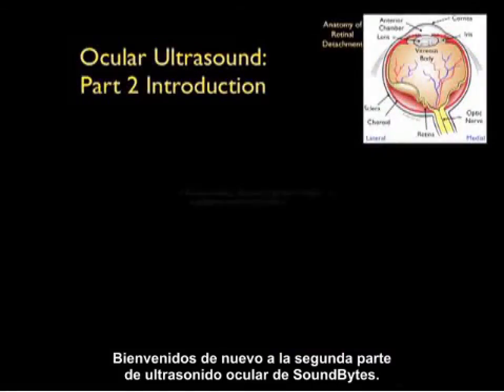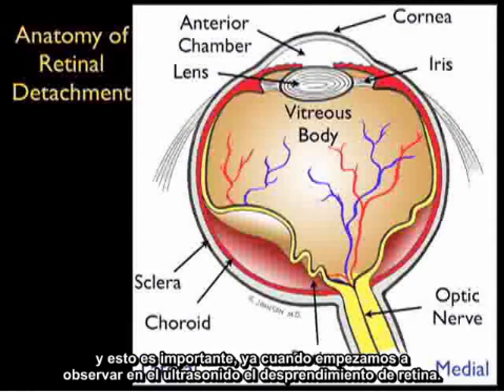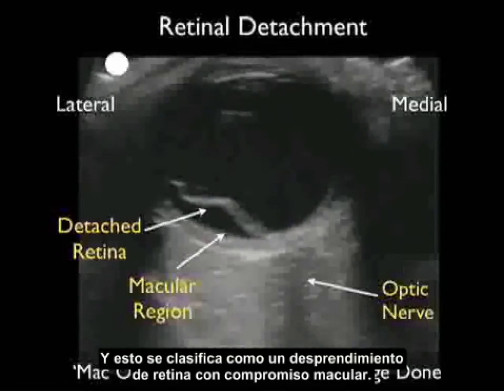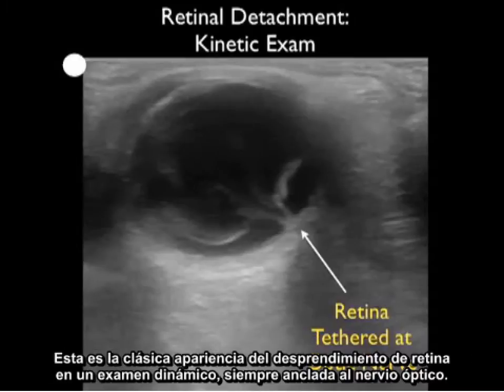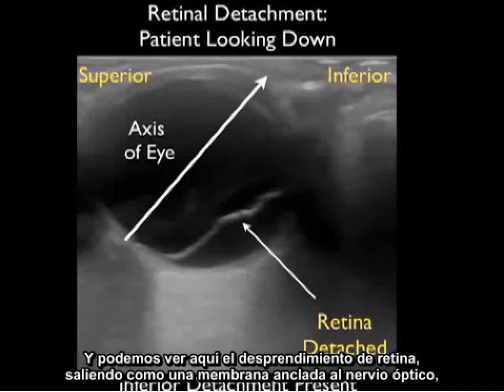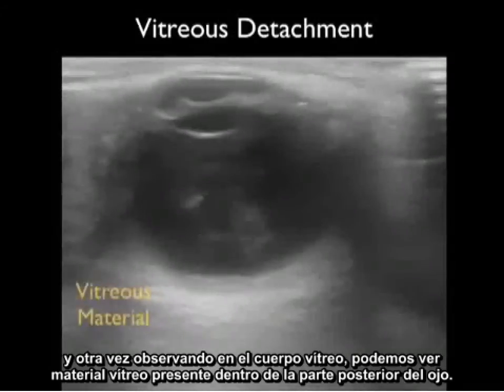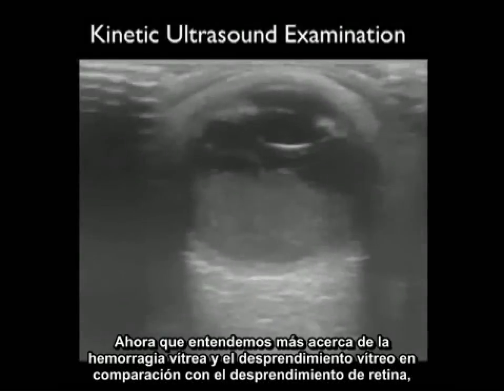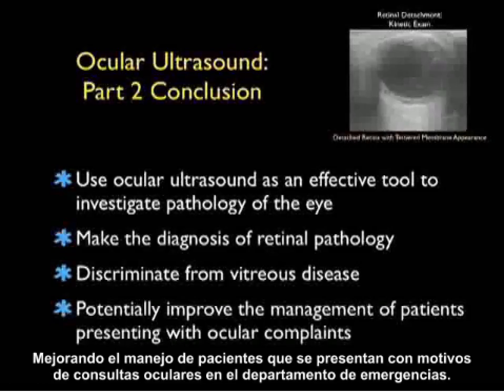Procedimiento para realizar una ecografía ocular en un estudio de caso - Parte 2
Visite para más videos como estos.

El doctor Perera le enseñará a realizar una ecografía ocular con equipo de ultrasonido portátil en la segunda parte.

Para disponer de una biblioteca más completa y portátil, por favor, descargue la aplicación SonoAcess™ iPhone® desde